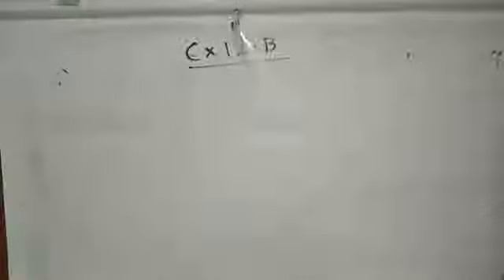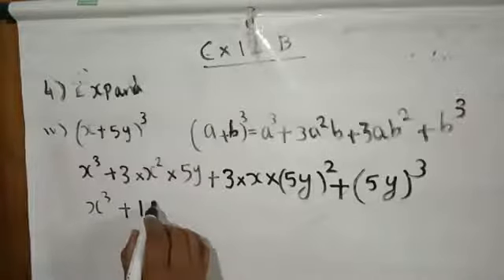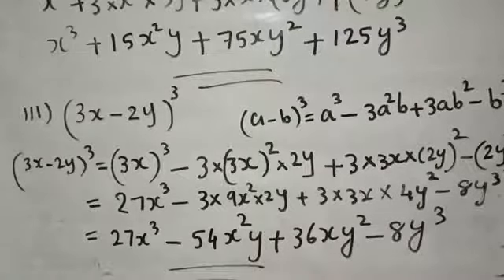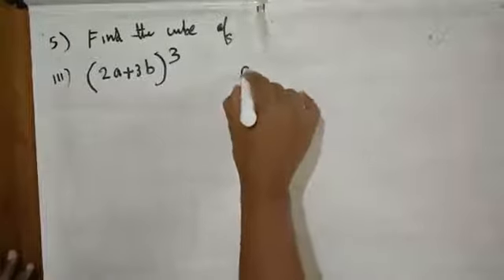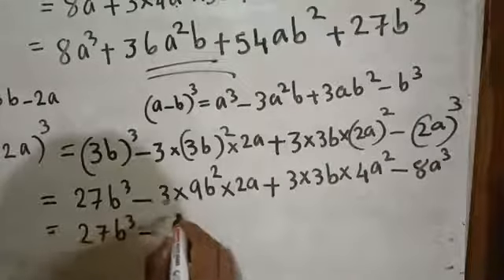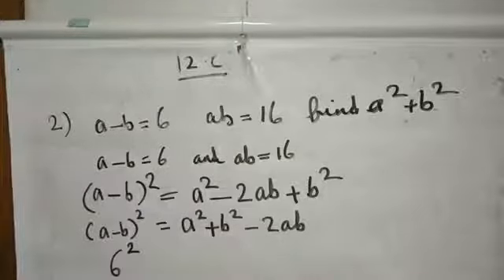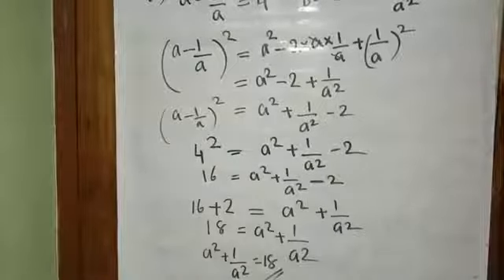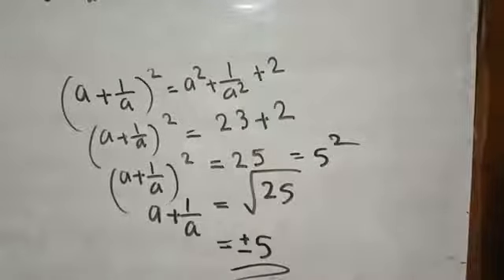Mathematics online class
Identities
Exercise 12C